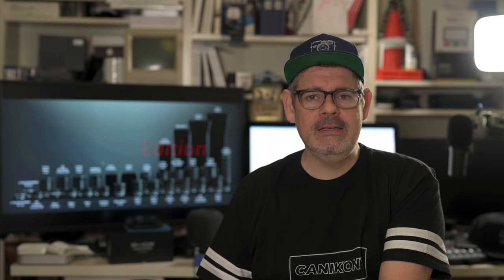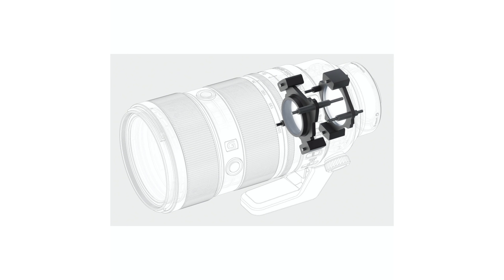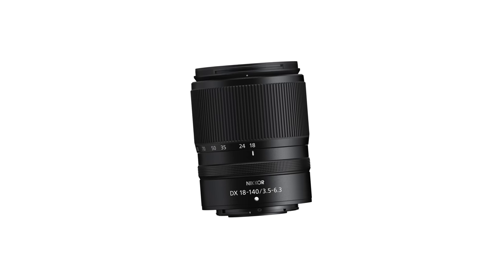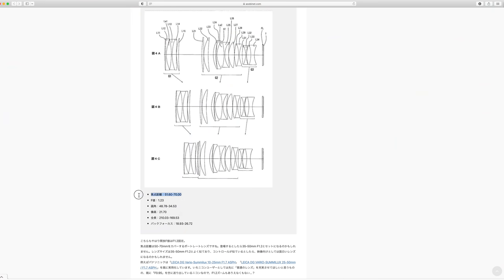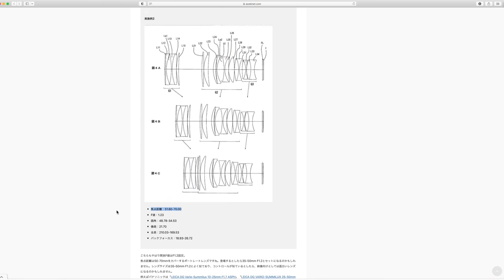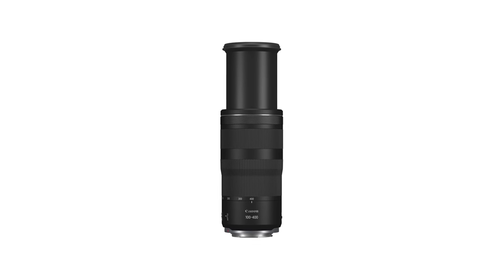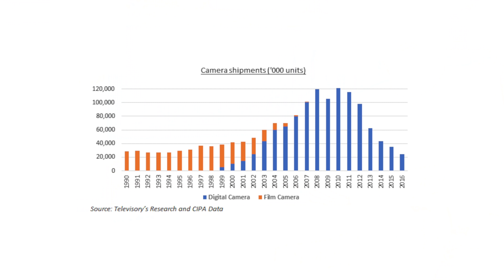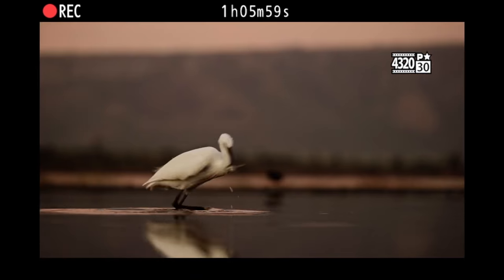Sony FE 70-200mm F2.8 GM OSS II | WOW Canon & Nikon Patents | Z9 Making People Crazy? | Matt Irwin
The long awaited version II of the Sony 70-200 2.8 has arrived, and it is looking like a cracker.  Nikon and Canon file some exciting lens patents and is this the most expensive lens ever? And in a closing opinion piece I contemplate how the Z9 might be making a few people … … !?

00:00 Episode teaser
00:11 Intro
01:08 Sony FE 70-200mm F2.8 GM OSS II
04:31 Z DX 18-140mm Preview Coming Soon
05:28 Nikon Patent Filling F 1.2 Zoom Lenses
08:30 Nikon ‘Exotic’ Lenses, when will they arrive?
08:50 2 Canon Lenses have started shipping
09:32 EF 1200m f5.6 L USM sold for $$$$? Most Ever
10:52 Two New Canon lenses very hard to come by.
11:28 RF Mount new Patent
12:11 Z9 Opinion Piece - Will the hype Be worth it?
15:12 Why are you jumping ship from Nikon Now ???